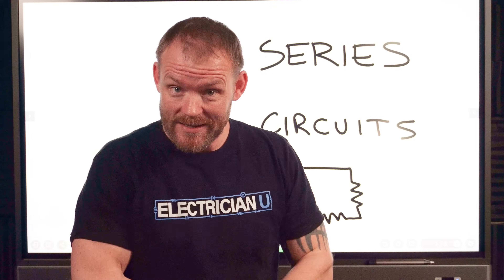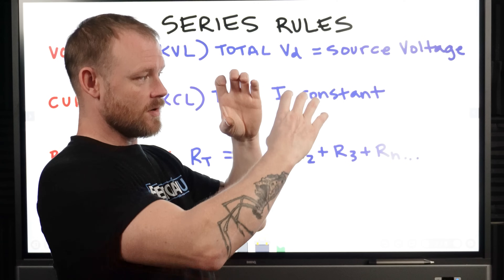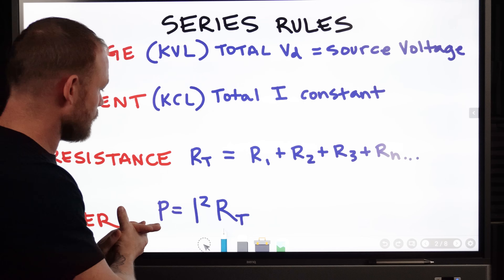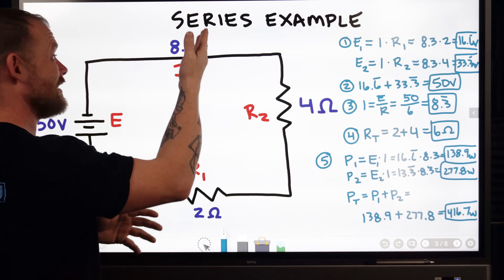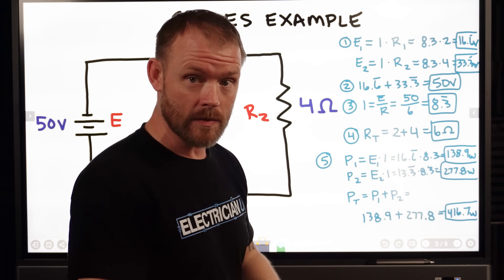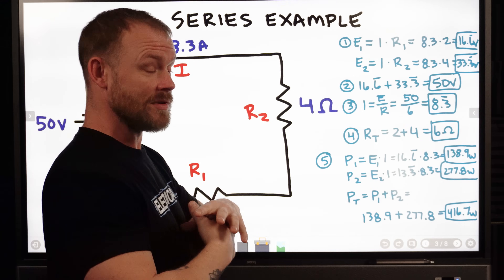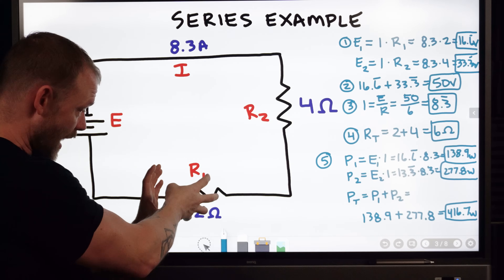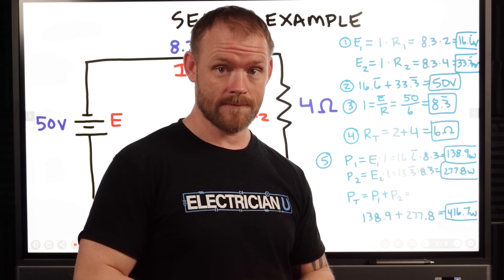Let's Talk About SERIES Circuits: Voltage, Current, Resistance, and Power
When it comes to confusing terms of the trade, series circuits are definitely among them. Many commercial electricians and wiremen misunderstand this term and how it works. In today’s episode of Electrician U, Dustin gives us an explanation on how series circuits work.

-Audio lessons
-Forum

-State Approved
-Video Based

-2017, 2020, and 2023 NEC versions
-300 Question Online Code Cannon (not license specific, all code)

      Let us break everything down into their individual components and give some explanation for each and then at the end we will pull it all together and test to see if it works! It is also helpful to understand WHAT a series circuit is. Try to think of it like this- power leaves source, goes through several resistances that are IN LINE with each other, and returns to source. If you have to travel through one resistance to get to the next, that is a series circuit.
     First is voltage. Kirchhoff’s voltage law states that in a series circuit, voltage is dropped across each resistance, and that the total voltage dropped is equal to the source voltage. Kirchhoff’s law also states that in a series circuit, the amperage is constant throughout the circuit. So, you will be using the same amperage rating for each calculation portion of the circuit. Resistance is pretty easy- the total resistance in a series circuit is simply the sum of them all! Rt=R1+R2+Rn. Lastly for power (wattage), the formula to be used there is P+=IsquaredxRtotal.
     So now let’s see if it works! Let’s give our values for our circuit- 50v power source, 2 resistive loads at 2ohms (R1) and 4 ohms (R2) respectively, and we are pulling 8.3 amps when we clamp our amp meter to it. So, for R1 using Ohms law (E=IxR1) 8.3 x 2= 16.6v. For R2 using Ohms law 8.3 x 4= 33.3v. If we add those together, we get 50v which is our source voltage! For the amperage portion again we look to Ohms law (I=E/R) to solve. 50v/6 ohms of resistance = 8.3. So, the amperage portion is in line also! The resistance portion is pretty easy to prove in that R1 (2ohms) + R2 (4ohms) = Rt (6ohms). And lastly the power (wattage) portion. P1= E1xI (16.6v x 8.3a) = 138.9watts. P2= E2xI (33.3v x 8.3a) = 277.8watts. Added together (138.9w + 277.8w) it equals 416.7 watts worth. Now wattage can be seen as light energy (a light bulb for example) or heat energy (a toaster or space heater).
     We can see by the above numerical examples that Kirchhoff’s laws concerning Series Circuits are in fact correct! Now, some of the laws WILL change a bit when we discuss Parallel Circuits and Combination Circuits and that is due to the circuit composition on how they interact with each other. Remember, for a series circuit, you must travel THROUGH one load to get to the next load. In a parallel circuit, you are hitting several loads all at the same time, and a combination circuit has elements of both.
We hope this has been an insightful look into the topic of series circuits. Is there a topic you would like to see discussed on Electrician U? Leave us a comment in the comments section and let us know. Please continue to follow Dustin and Electrician U as we are constantly adding new content to assist our followers in becoming the best electricians that they can be.